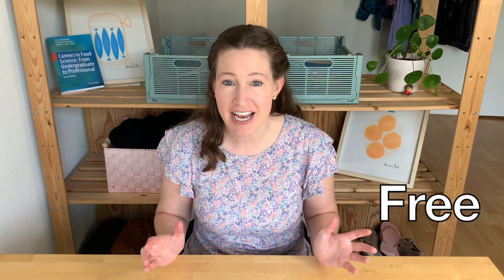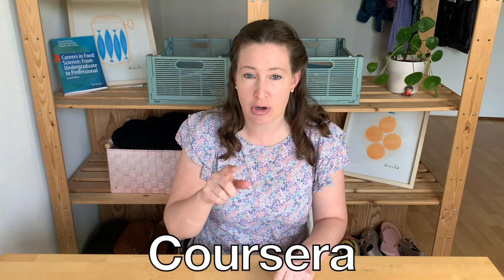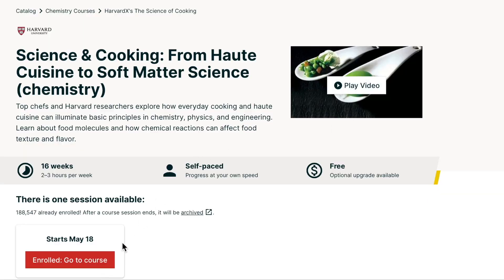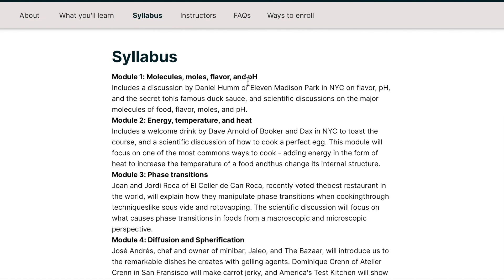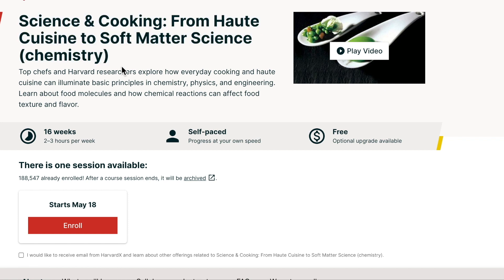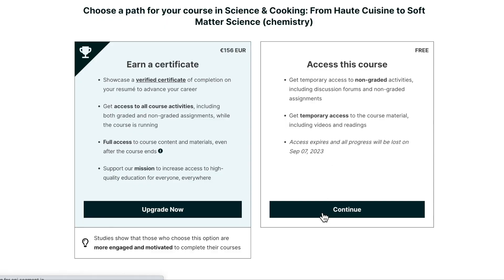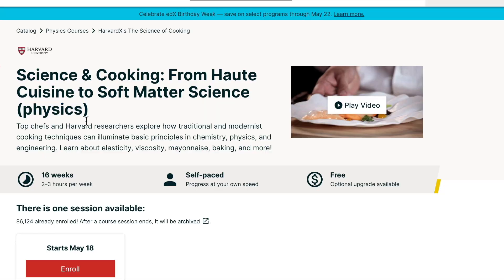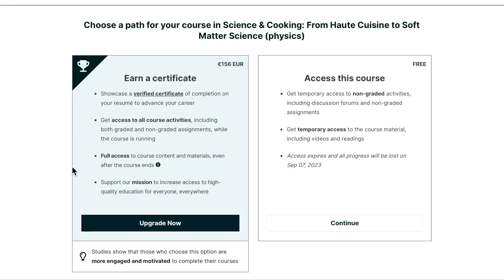6 Free Online Courses for Food Science Enthusiasts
Are you looking to brush up on some Food Science?

Or, maybe you're considering if majoring in Food Science is right for you?

No matter your reason, here are my favorite Food Science courses that you can take online and for FREE!

0:00 Introduction
1:11 Course 1
3:55 Course 2
4:50 Course 3
6:00 Course 4
7:40 Course 5
9:10 Course 6